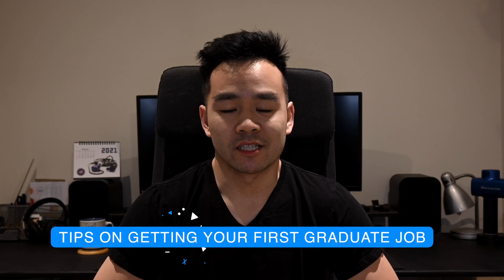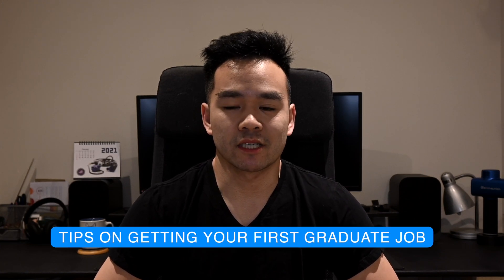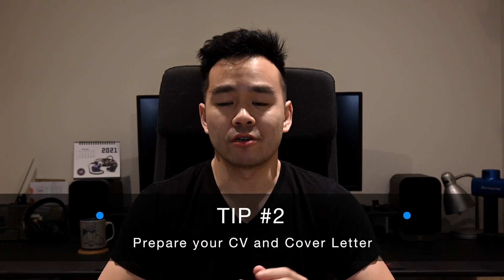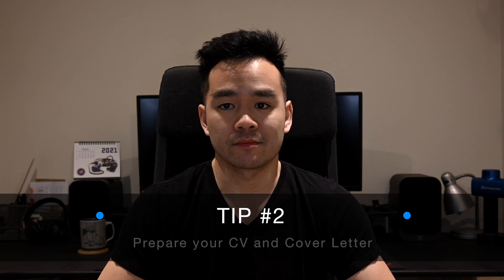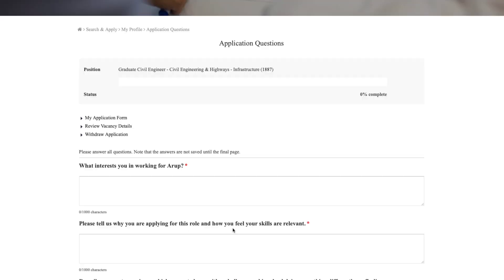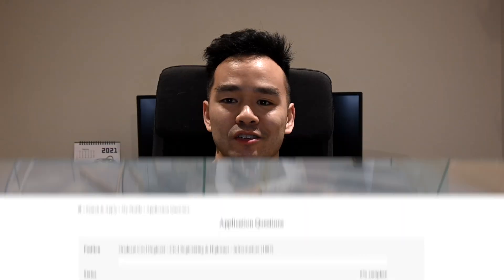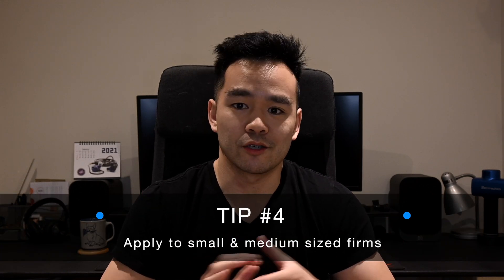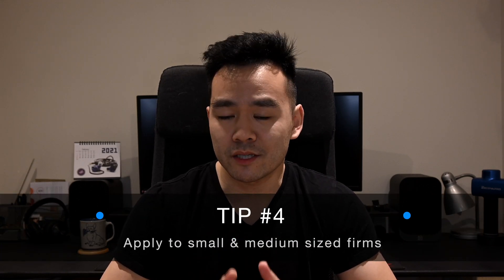Tips for getting your first Graduate Job in 2021 | Engineering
In this video I give my top tips for getting your first graduate job in an engineering company.

0:00 Intro & Tip 1 Get a summer placement
3:45 Prepare a good CV and cover letter
5:05 Don't just apply to big companies
9:25 Apply to small & medium sized companies
13:55 Outro/closing thoughts